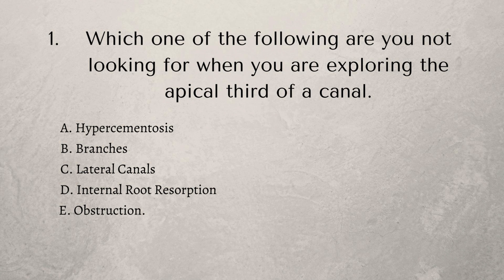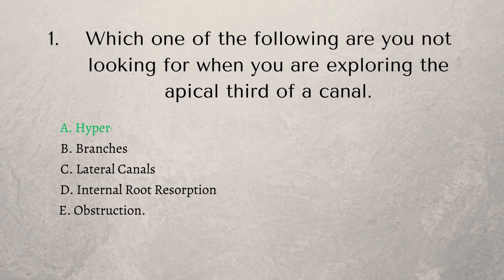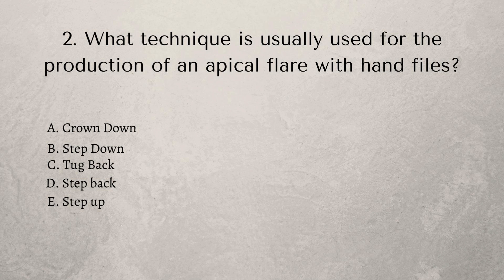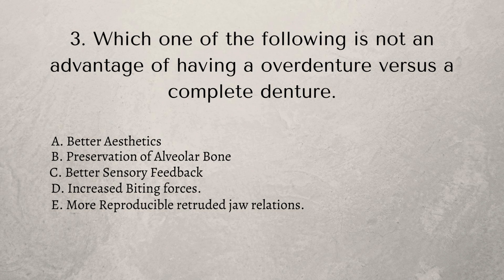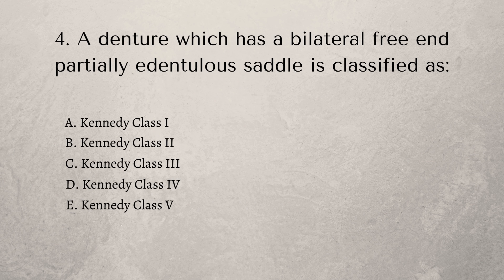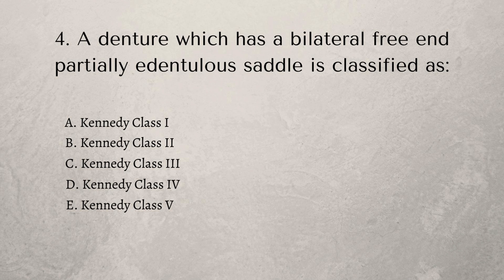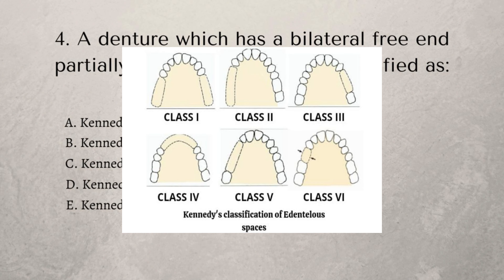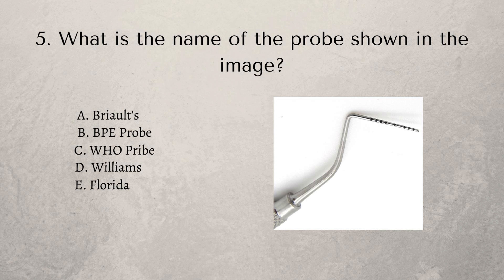MFDS (Part 1) Exam Questions & Answers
🦷 Ready to conquer the MFDS dental exam or ace your final year in dental school? 📚 Unlock the secrets to stress-free preparation with our latest video, packed with expert tips, comprehensive study guides, and proven strategies to ensure success. 🚀🎓 MFDSExamPrep DentalSchoolSuccess SubscribeForConfidence 😁👄